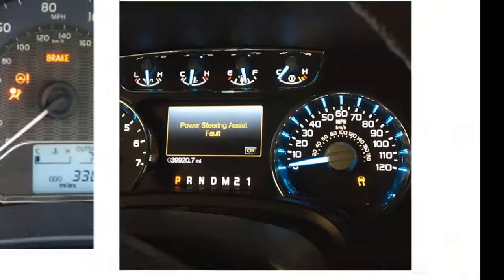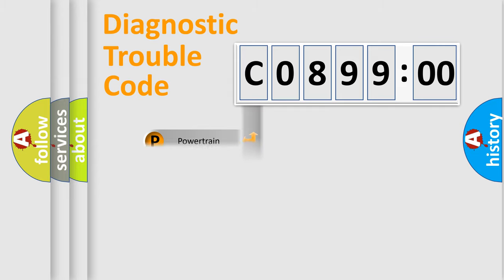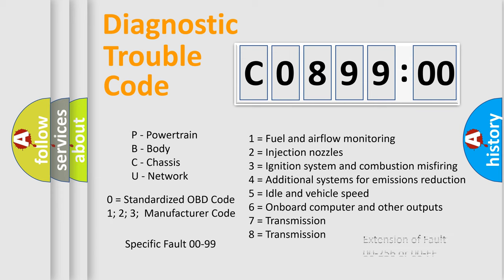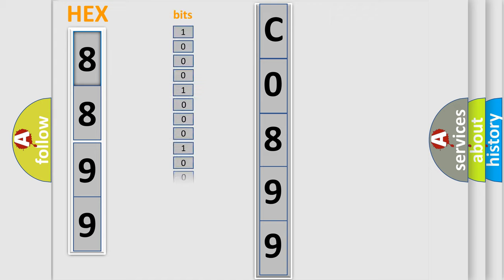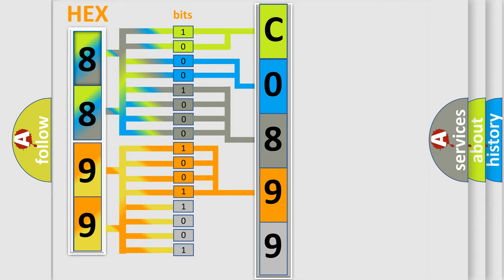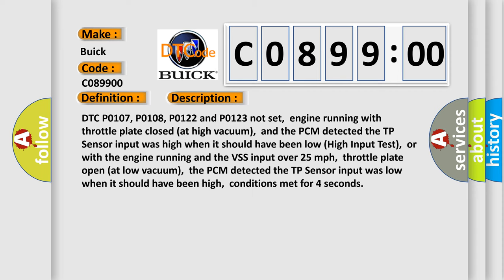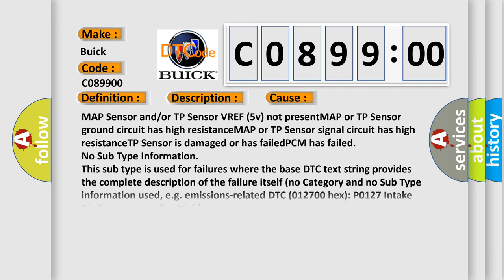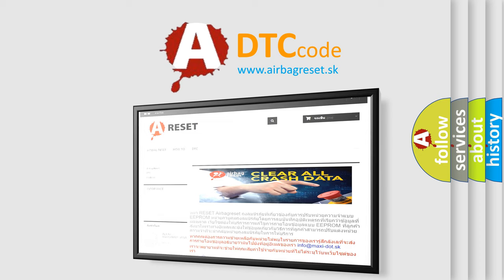DTC Buick C0899-00 Short Explanation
Contents:
0:21 Basic DTC analysis according to OBD2 protocol standard.
1:48 Insight into programming
2:58 A diagnostically understandable description of the Diagnostic Trouble Code
3:05 Basic error definition

Make:
Buick
Code:
C0899 00
Definition:
TP Sensor Does Not Agree With MAP
Description:
DTC P0107, P0108, P0122 and P0123 not set,engine running with throttle plate closed (at high vacuum),and the PCM detected the TP Sensor input was high when it should have been low (High Input Test),or with the engine running and the VSS input over 25 mph,throttle plate open (at low vacuum),the PCM detected the TP Sensor input was low when it should have been high,conditions met for 4 seconds
Cause:
MAP Sensor and or or TP Sensor VREF (5v) not presentMAP or TP Sensor ground circuit has high resistanceMAP or TP Sensor signal circuit has high resistanceTP Sensor is damaged or has failedPCM has failed
Failure Type: